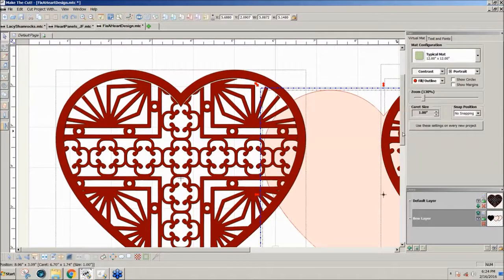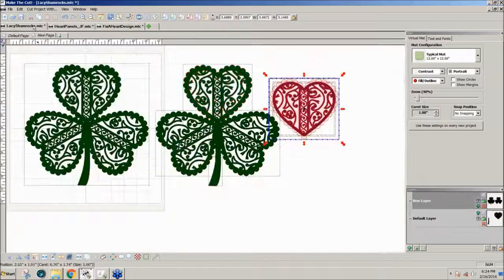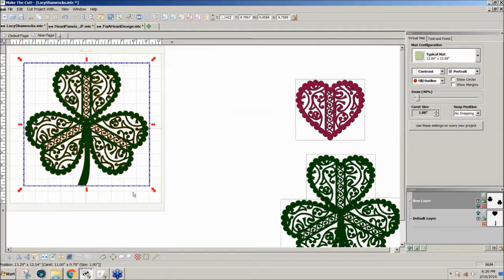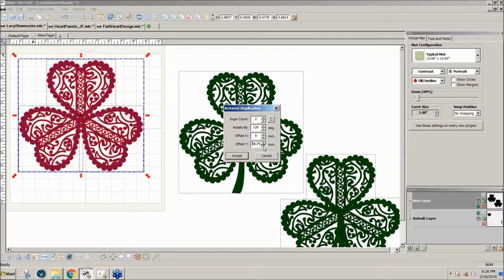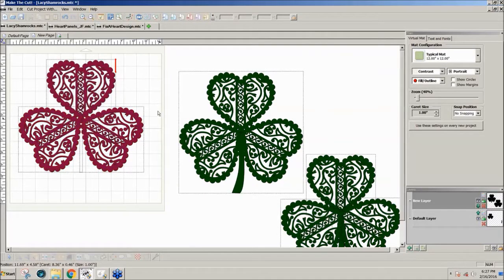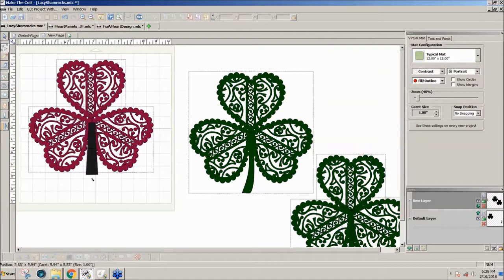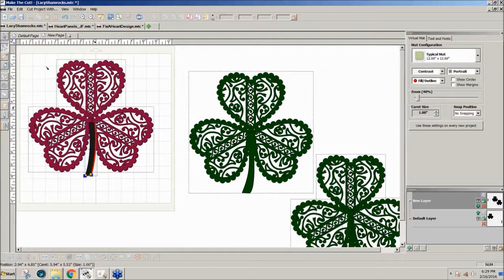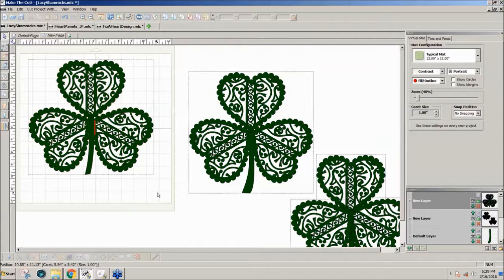Create A Lacy Shamrock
This tutorial by Julie on how to create a lacy shamrock design from a lacy heart design using Make The Cut software was extracted from the February 16, 2016 MTC/PCS Q&A Webinar.